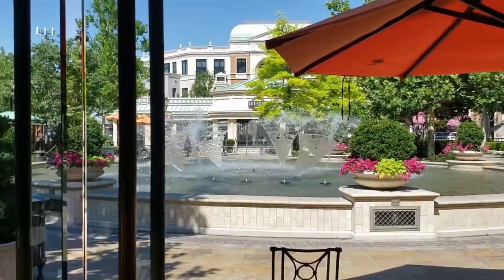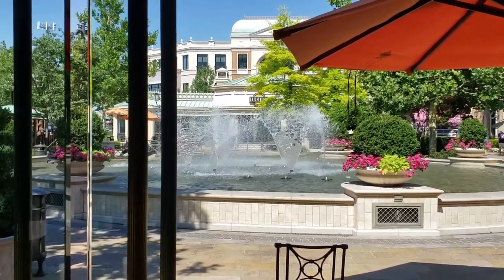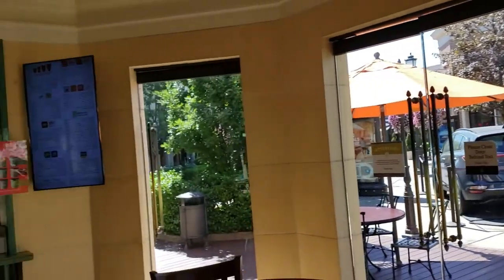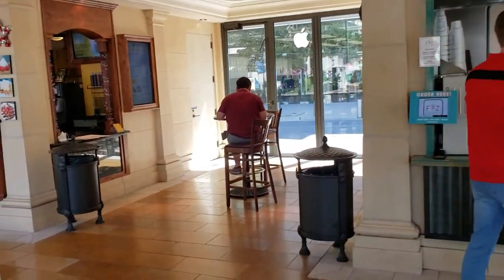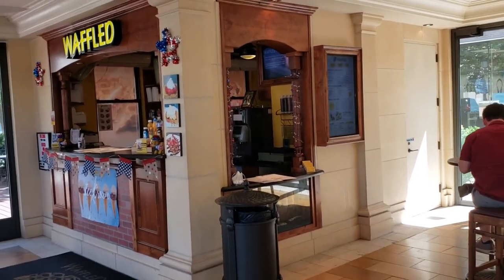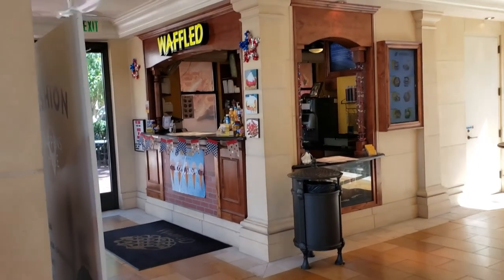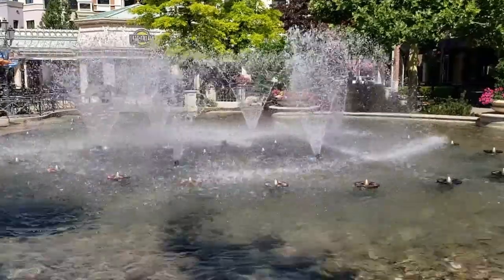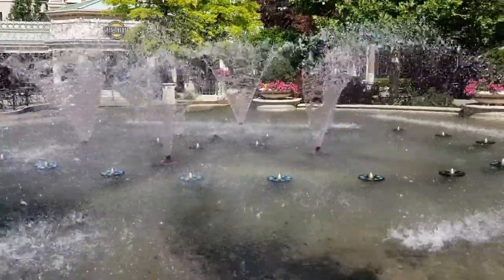Exploring Farmington, UT: Station Park Shopping, Bike Trails, and Bigfoot in the Mountains (7/6/21)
An adventurous day in Farmington sees me exploring all the shops and food places at Station Park, where Lagoon Amusement Park is located, some of the bike trails, and a trip to see the one and only Bigfoot.